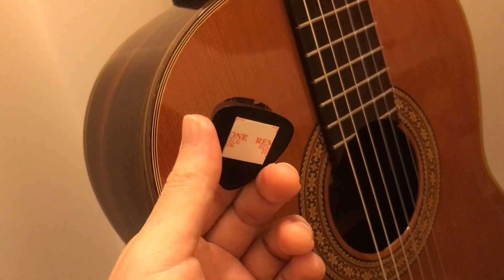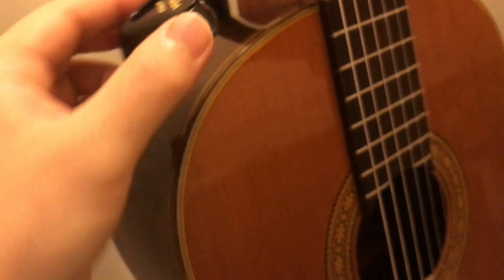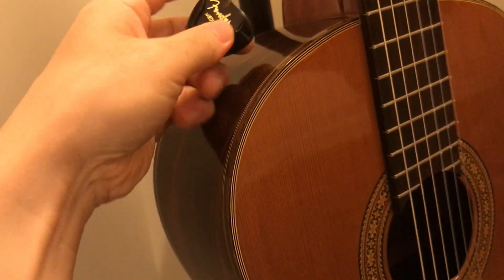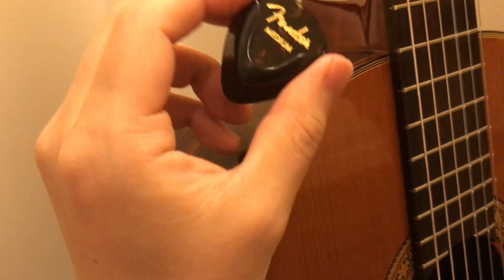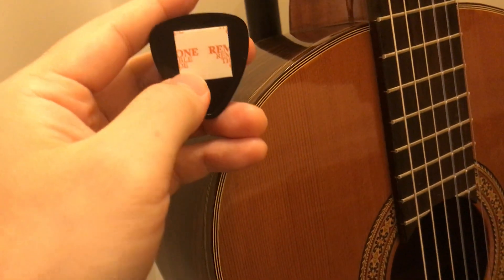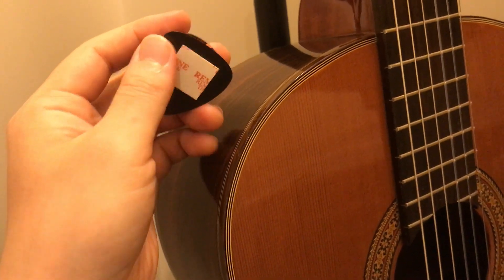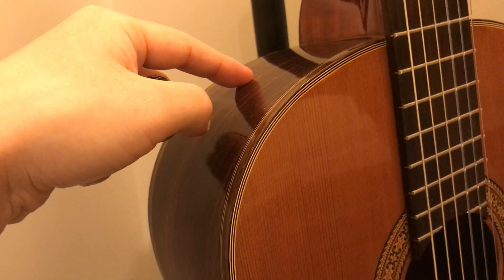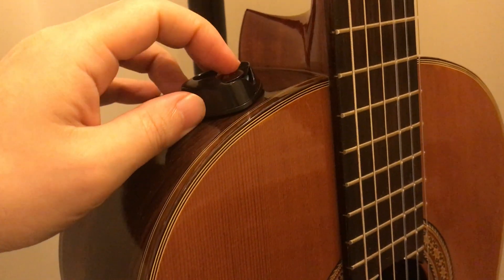Best pick case【NO "Where is my guitar pick?" 】Jim Dunlop 5006SI Ergo Pickholder, Small🎸Johnny JAM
Jim Dunlop 5006SI Ergo Pickholder,Black Small
Style: Pickholder
Color  Black
Material  Plastic
Size  Small
Brand  JIM DUNLOP
Style  Pickholder

    Sleek, ergonomically designed pickholder is made out of high-impact plastic for years of gigging
    Features a special spring system and reusable non-marring adhesive to preserve your guitar's finish
    Holds standard shaped picks only
    Item Package Dimension: 4.20L x 3.53W x 0.93H inches
    Item Package Weight - 0.039 Pounds
    Item Package Quantity - 1
    Product Type - PLECTRUM

Keep your picks where you need them. This sleek, ergonomically designed pickholder is made out of high-impact plastic for years of gigging. Featuring a special spring system and reusable non-marring adhesive to preserve your guitar's finish. Holds standard shaped picks only.

Customers say

Customers like the performance, size and adhesion of the plectrum. For example, they mention it works well for dispensing picks, it's large enough to fit picks and that it sticks strongly to their guitar. That said, opinions are mixed on quality, pick holder and sturdiness.

AI-generated from the text of customer reviews

Review☆
5.0 out of 5 stars dunlop pickholder
Reviewed in the United States on February 17, 2012
Style: PickholderVerified Purchase
never see allot of people with these and i don't know why because ever since i started playing guitar I have been meaning to buy some of these. so i finally got around to it and bought a few of them for my guitars, and i have not one complaint. The shipping was great it came in a nice box with 5 other products i ordered from them since i ordered 3 they were each in their own individual box and the boxes were rubber band together really nice. all the items i ordered were nice and plastic wrapped/ shrink wrapped together in a nice box. the item is what it's described as, and as pictured it does not come with Dunlop picks but it does come with like a see through red pick looking thing that's really thick I don't know if it's a pick or just a demo, or a starter thing I don't know, but you can remove it i have no use for it. the item is to put on the back side of the head stock of the guitar right above the tuners it's small not noticeable at all portable and does not get in the way what so ever it holds a good bit of picks approximately 6 in there comfortably but you can shove 7 or 8 total if there is a need for that many this is if you take the red plastic piece/pick thing out that is comes prepackaged with.the best part of this product is that it comes with a square on the back of the holder u peel the first little film back and it has an adhesive on it so you can sick it straight to the back of the head stock like i mentioned. I have removed one off of my guitar too and the adhesive did not harm my guitar or leave any pieces or anything sticky behind. All in all it's a great product i'm glad i bought these and at such a good price for a very helpful item, that is not only for easy access, but it will also help u not misplace your picks; once you're done place your guitar you can slide it right back into the holder, and you will always have your picks there with you. I enjoyed putting the time into typing this product review and i hope it helps all of you thank you.

3.0 out of 5 stars not _quite_ what I expected...
Reviewed in the United States on November 28, 2010
Style: PickholderVerified Purchase
I stumbled across this little thing while restoring and upgrading my guitar and thought that a guitar pick holder would be better than merely carrying picks in my pocket, like my uncle does. He once suggested that I slide my picks between the pick guard and body of my guitar, but after time it tends to warp the guard a bit, so that doesn't really work for me. I saw a few pick holder models being sold on Amazon and thought I would go for this model for a few reasons: it looks nice, has a decent price, and holds _some_ picks. I say "some" because there is really no set number. For some reason, I thought it would hold ten and was frustrated when it wouldn't. I just bought a ten-pack of new picks and I didn't want the extras floating around in my guitar case the way my old, gnarly picks had. As I was trying to insert the last couple picks completely, the bottom popped off the pick holder assembly! Fortunately the assembly consists of only three parts- the top, bottom, and a curved piece of metal which acts as a spring. See where I'm going with this? Yeah, I grabbed some pliers and slightly reshaped the metal so I can now successfully insert ten medium-thickness picks. A few drops of super glue gel strategically placed and the pick holder is holding together better than it did before. I thought I had a horrible problem on my hands, but everything turned out for the better as a result!